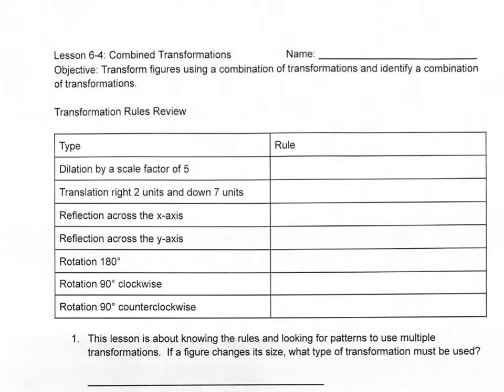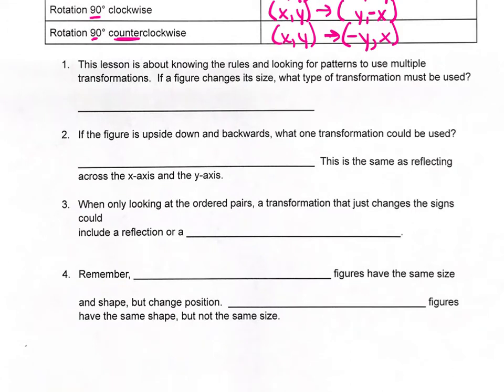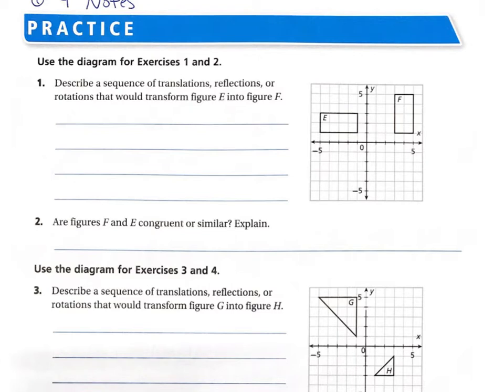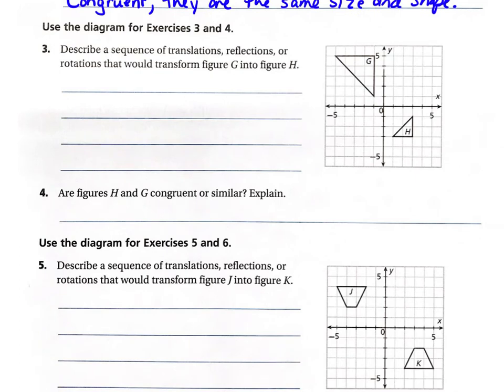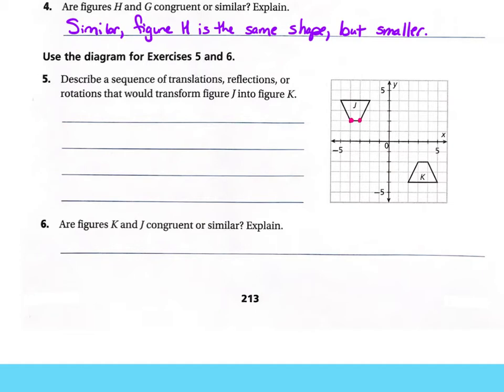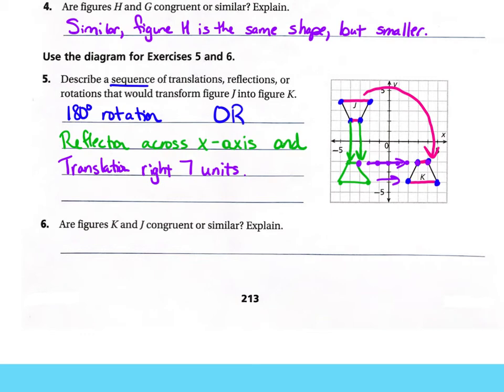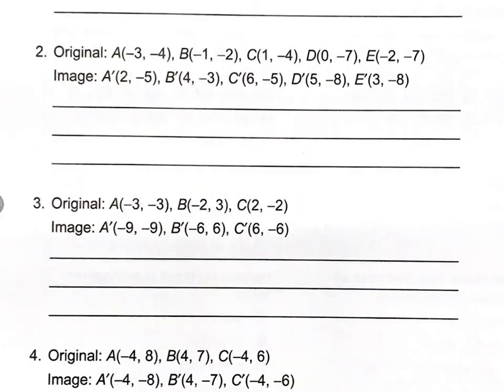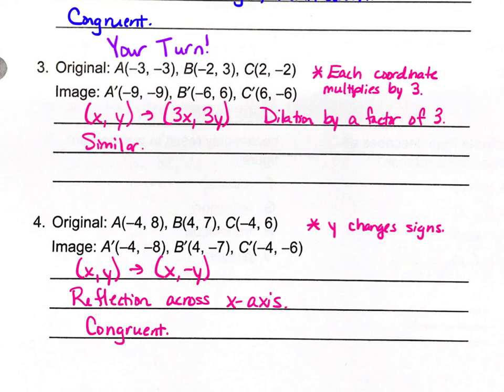6-4 Combined Transformations